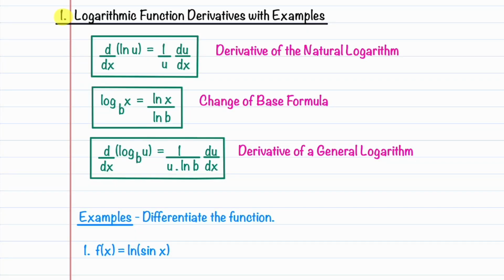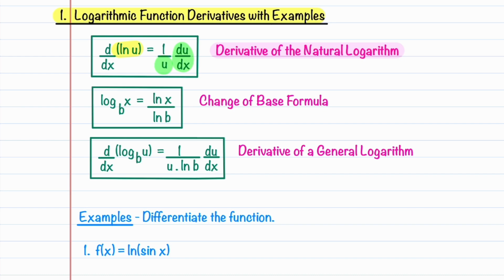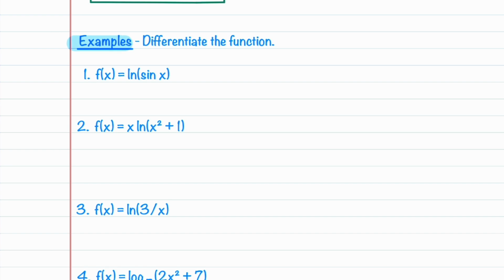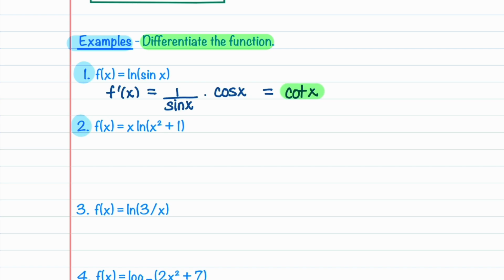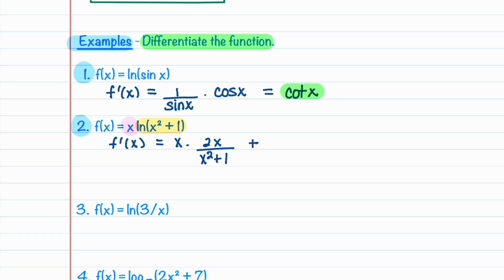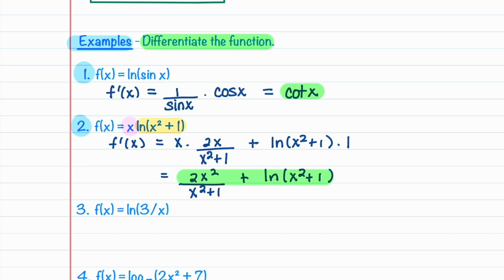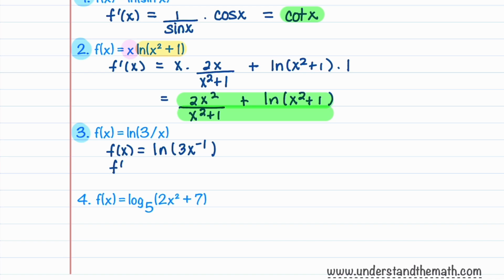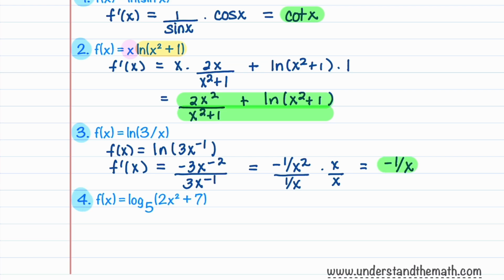How to Find Derivatives of Logarithmic Functions (Step-by-Step Examples) | Calculus 1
📚 Logarithmic Function Derivatives with Examples | Calculus 1
In this video, we’ll learn how to find derivatives of logarithmic functions step by step. We’ll start with the derivative rules for natural logs and general logarithms, and then apply them to a variety of examples.

🔍 What You’ll Learn in This Video:
✅ Derivative of the Natural Logarithm
✔ d/dx [ln(u)] = (1/u) * du/dx

✅ Derivative of a General Logarithm
✔ d/dx [log_b(u)] = 1 / (u * ln(b)) * du/dx

✔ log_b(x) = ln(x) / ln(b)

✅ Worked Examples
✔ Example 1: f(x) = ln(sin x) → f'(x) = cot x
✔ Example 2: f(x) = x ln(x² + 1) → f'(x) = (2x² / (x² + 1)) + ln(x² + 1)
✔ Example 3: f(x) = ln(3/x) → f'(x) = -1/x
✔ Example 4: f(x) = log₅(2x² + 7) → f'(x) = (4x) / ((2x² + 7) ln(5))

By the end of this video, you’ll be confident in handling logarithmic derivatives and applying them to different types of functions.